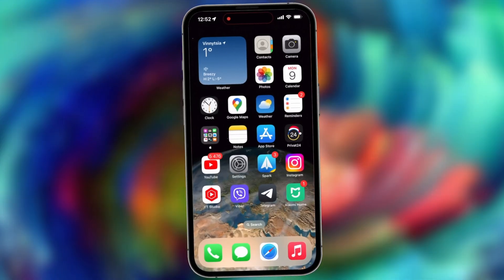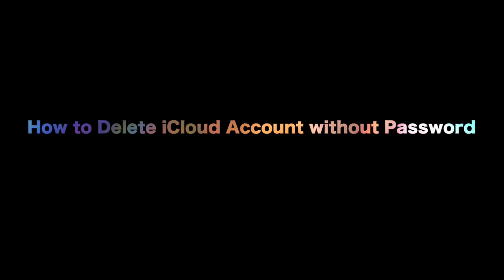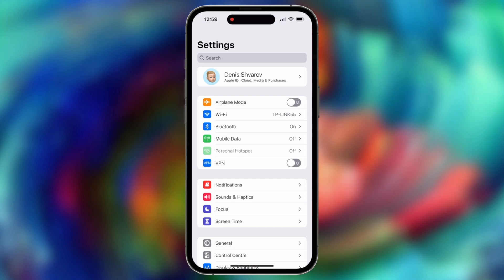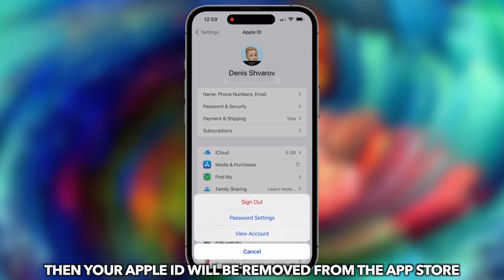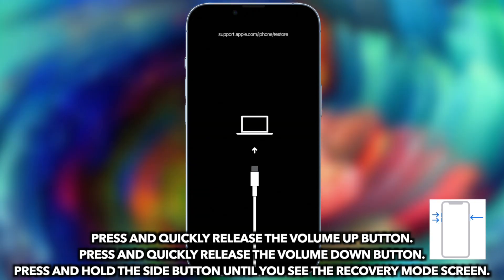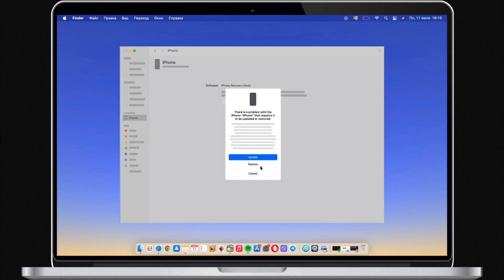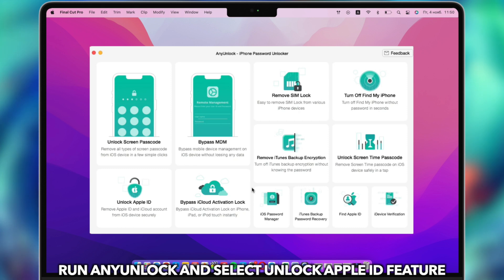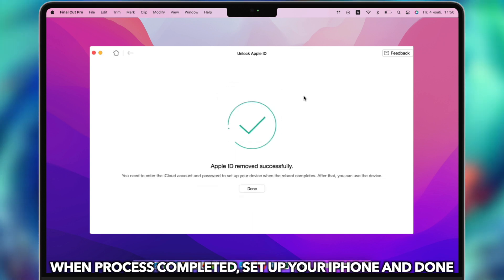[3 Ways] How to Delete iCloud Account without Password 2025 | Any iPhone iPad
If the previous owner forgot to sign out of Apple ID from the device, you cannot download apps, purchase music, etc. So check to know how to delete an unknown iCloud account without password!

Apple concerns more about users’ privacy generally, you can’t directly delete the iCloud account without password on iPhone or iPad. When you forgot your password, you can try to reset it via security questions or phone number. But what to do if you cannot reset password? Check the video to get 3 tips!
00:00 Intro
00:22 Tip 1. Remove Apple ID from App Store
00:48 Tip 2. Restore iPhone/iPad with iTunes/Finder
01:23 Tip 3. Delete iCloud account without password